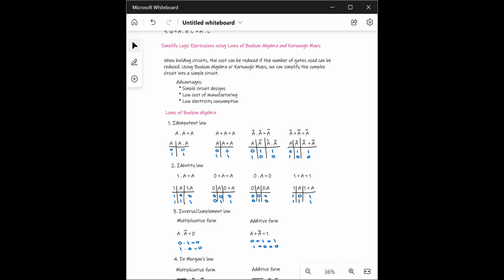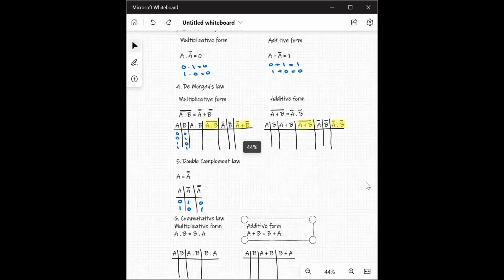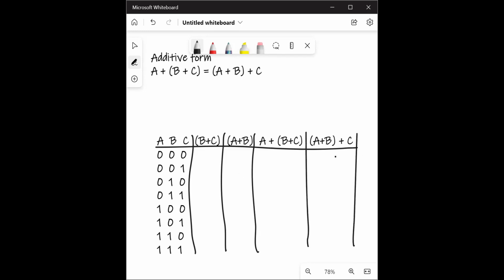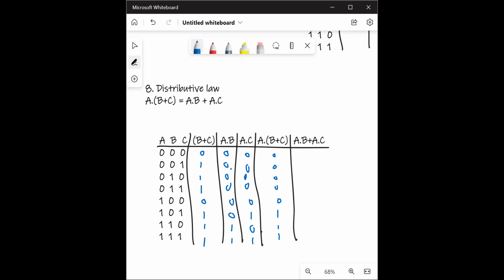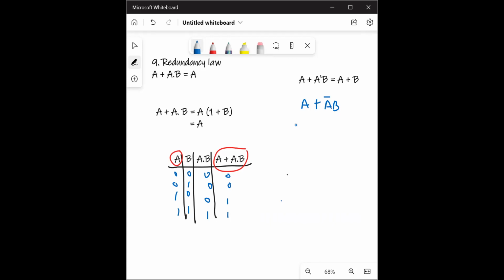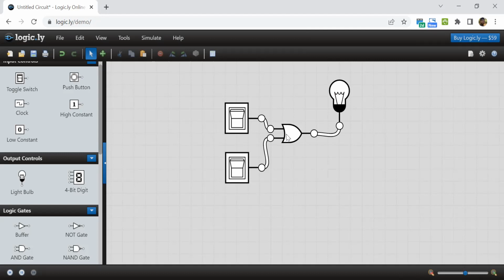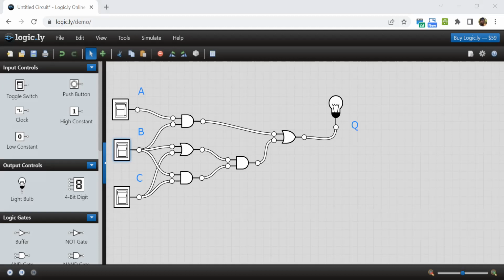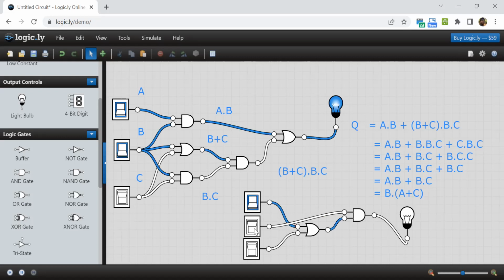AL 2023 S9 Logic Circuits 4: 2022-05-06